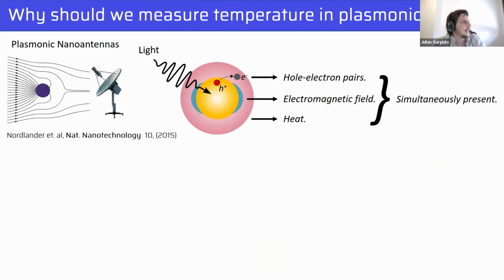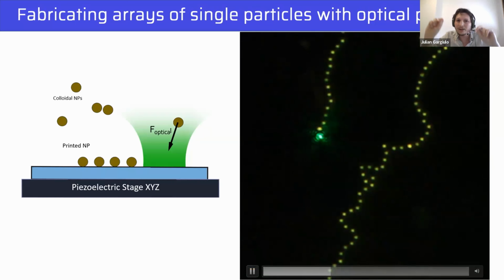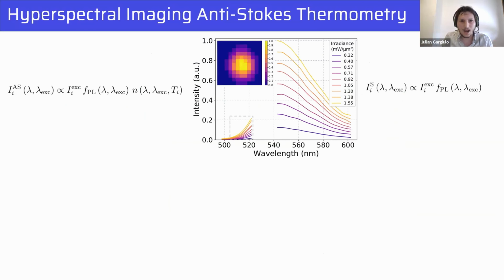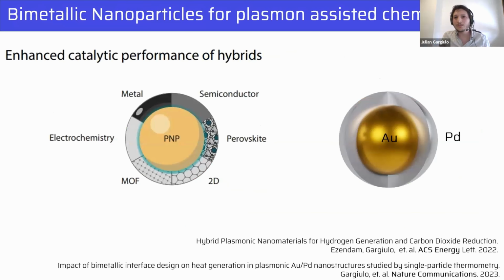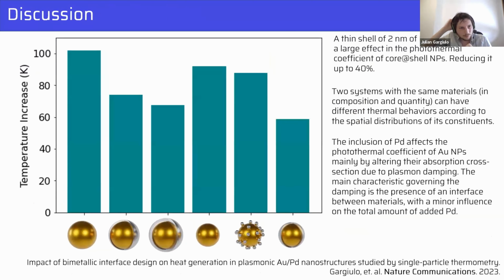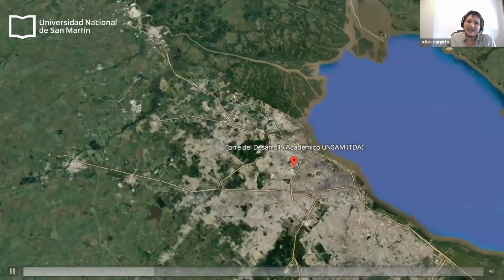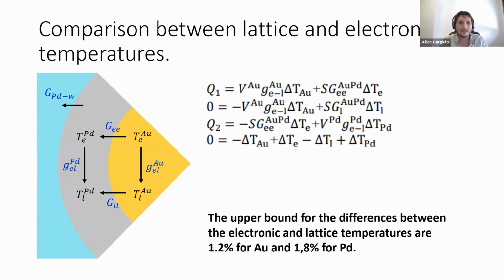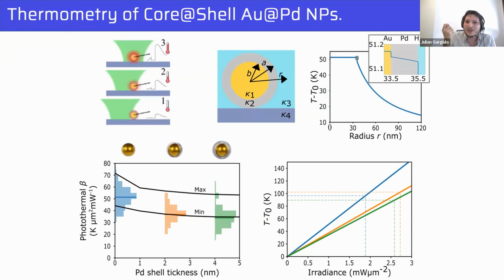Julian Gargiulo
Anti-Stokes Thermometry of Plasmonic Nano Systems